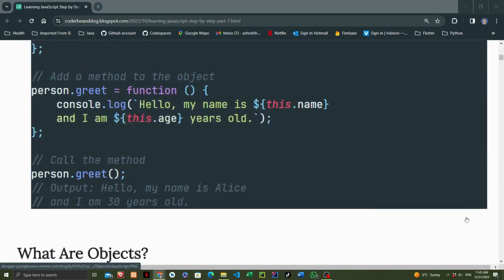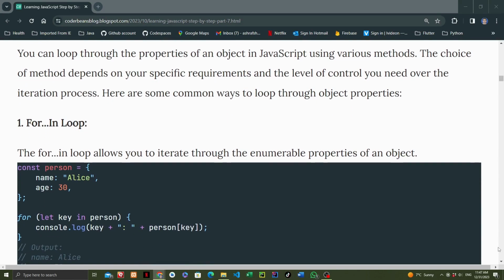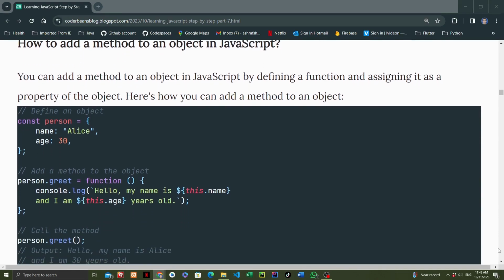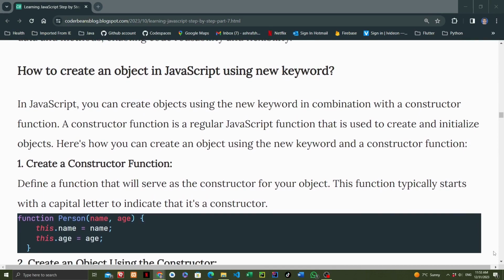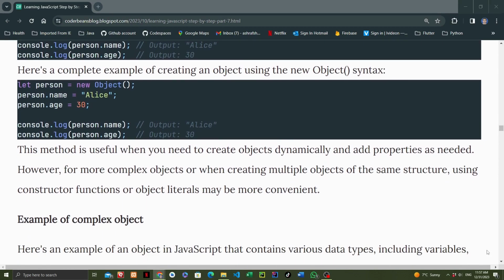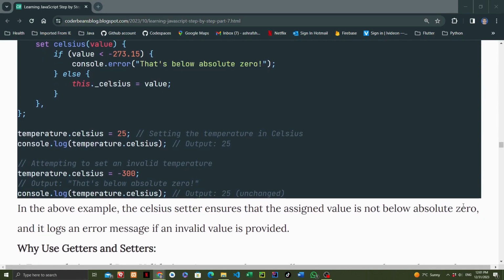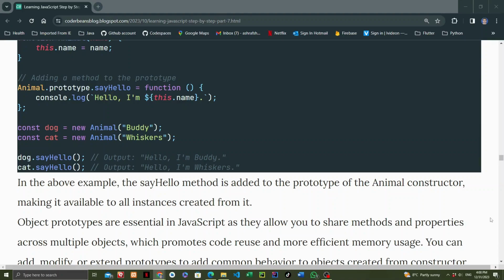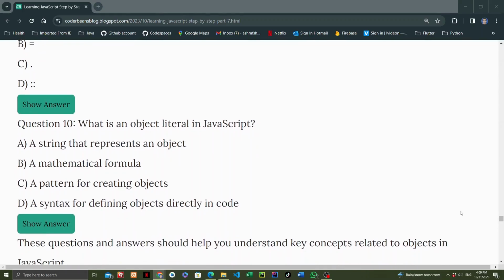objects in javascript explained | objects in javascript with example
🚀 Welcome to Coder Beans! 🚀

In our latest installment of "Learn JavaScript Step by Step," dive into the fascinating world of Objects in JavaScript with our expert tutorials. Uncover the power of objects, a fundamental concept in JavaScript programming.

🔍 What You'll Discover:

Creating and manipulating objects effortlessly.
Understanding properties and methods within objects.
Exploring advanced topics like prototypes and inheritance.
Perfect for JavaScript enthusiasts, beginners, and anyone looking to deepen their understanding of this versatile programming language.

🌟 Why Objects Matter:
Objects play a pivotal role in organizing and structuring data in JavaScript. Mastering them opens up a realm of possibilities for crafting dynamic and efficient code.

🎓 What's Covered:

Creating objects and setting properties.
Incorporating functions as methods within objects.
Grasping the concept of prototypes for enhanced functionality.
🚀 Why Choose Coder Beans:
At Coder Beans, we believe in demystifying complex programming concepts. Our tutorials are designed for simplicity, making learning JavaScript enjoyable and accessible.

🔗 Watch Now:
Ready to elevate your JavaScript skills? Click to watch the latest episode and embark on a coding adventure with Coder Beans!

👉 Watch Now - Learn JavaScript Part 7: Objects in JavaScript

Stay updated on the latest coding tutorials, tips, and community discussions.

Coder Beans YouTube Channel

Let's code together, grow together, and unleash the full potential of JavaScript!

Happy Coding! 🚀🌐👩‍💻

Your Querits:
javascript objects,
objects in javascript,
javascript,
what are objects in javascript,
javascript tutorial,
javascript objects explained,
javascript object,
javascript objects tutorial,
objects,
create objects in javascript,
objects in javascript tutorial,
how to create objects in javascript,
what are javascript objects,
objects in javascript explained,
object oriented javascript,
learn javascript,
javascript object oriented programming,
object oriented javascript tutorial